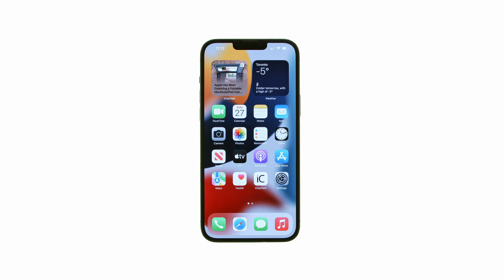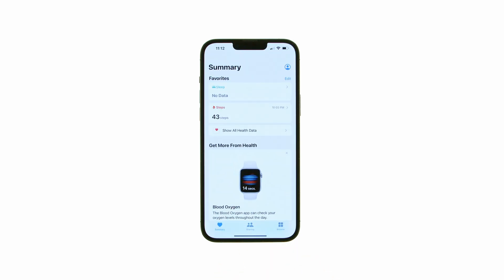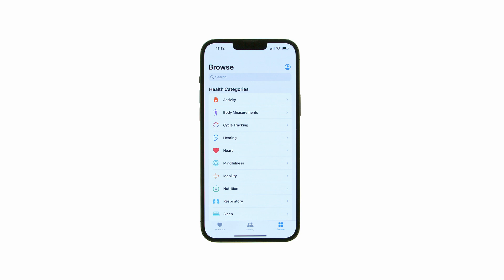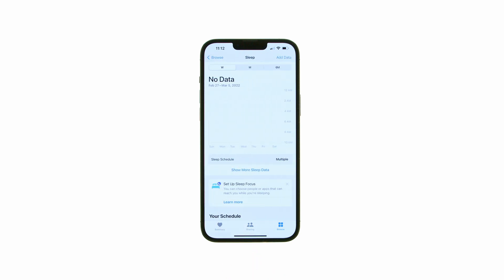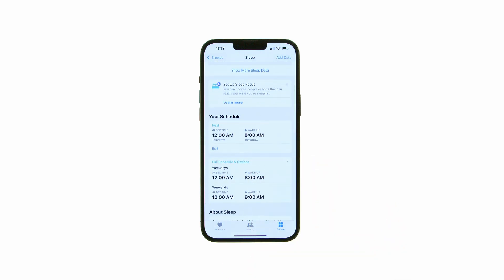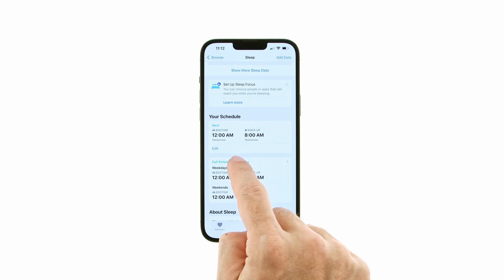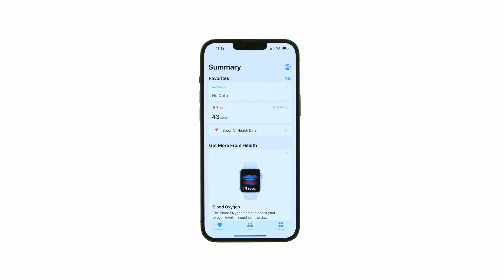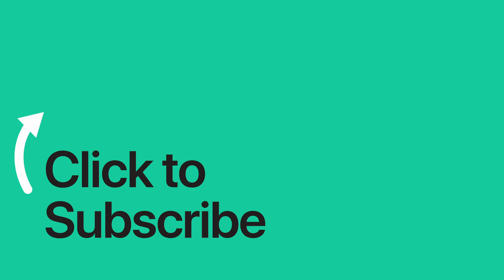How to Turn Off Sleep Mode on iPhone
iClarified instructions on how to disable Sleep mode on your iPhone.